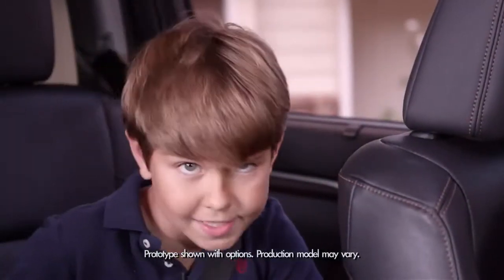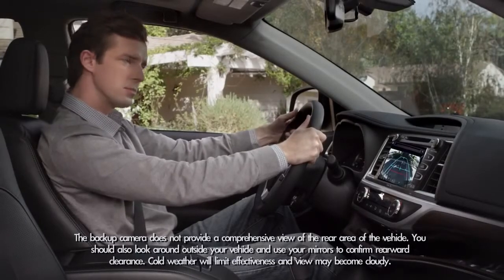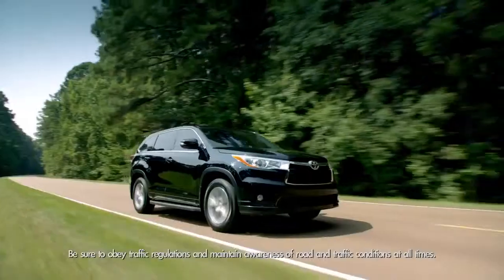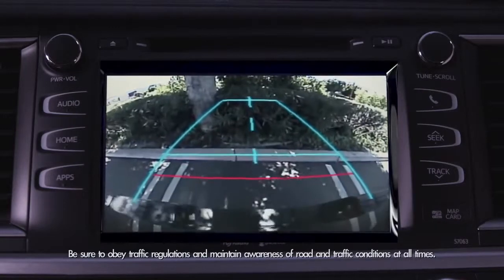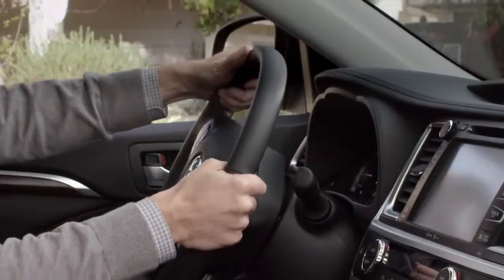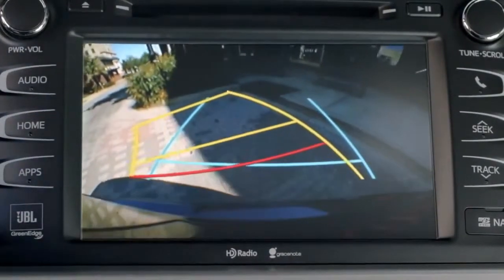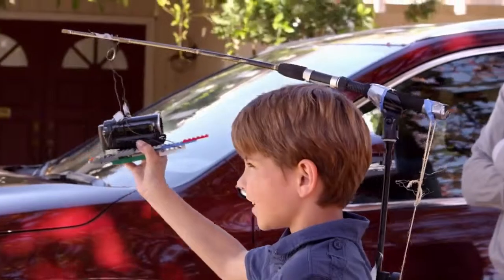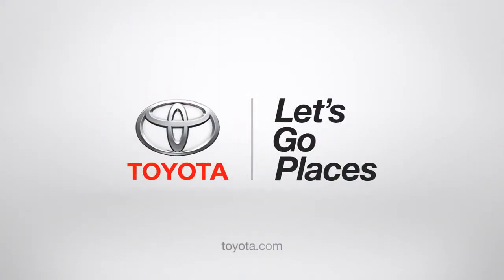Backup Camera 2014 Toyota Highlander